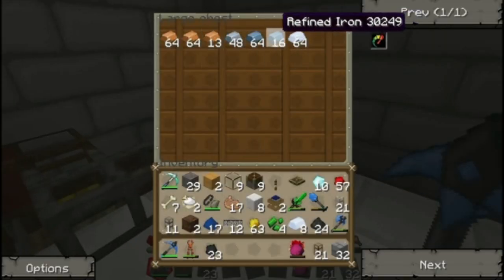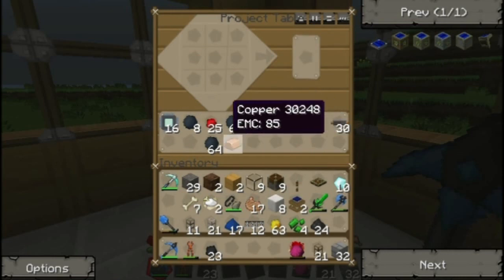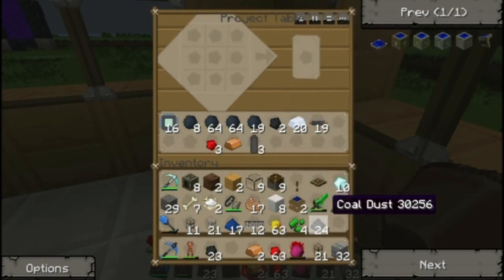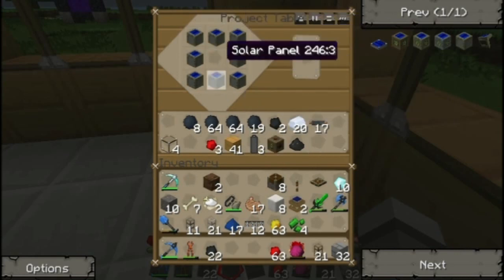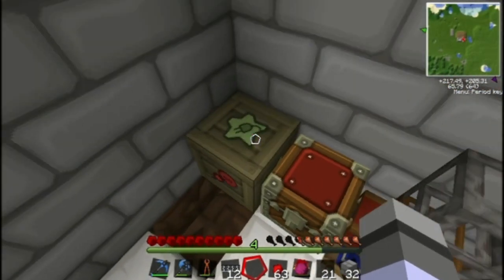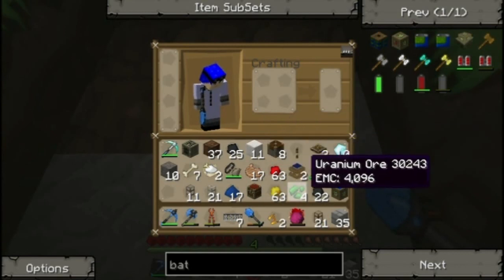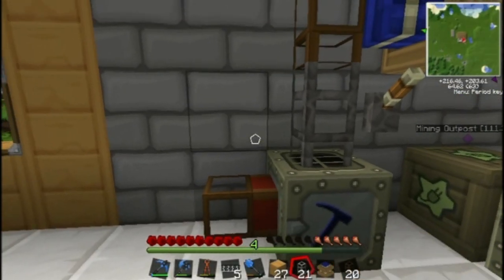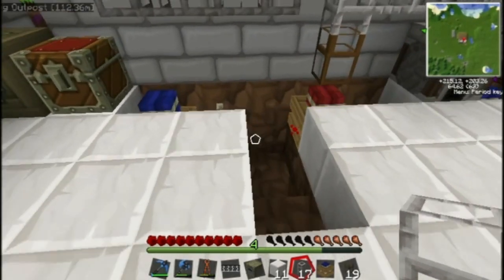Leumas Tech - Part 5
Early upload, and I know there is three tekkit videos in a row, but I haven't had a chance to record or edit anything other than tekkit (which was pre-recorded and edited)